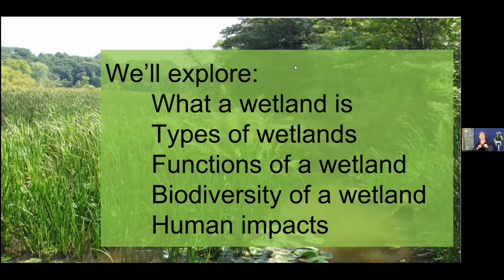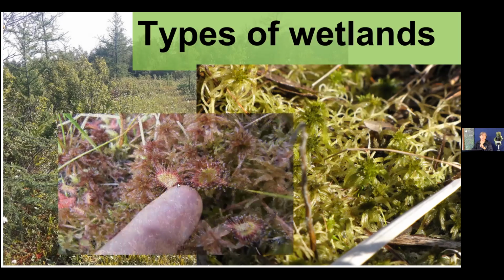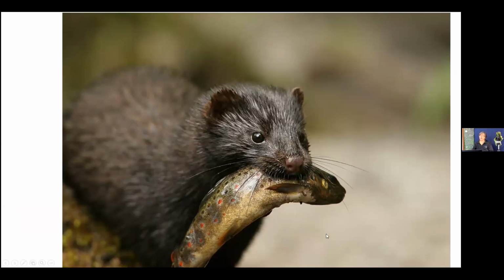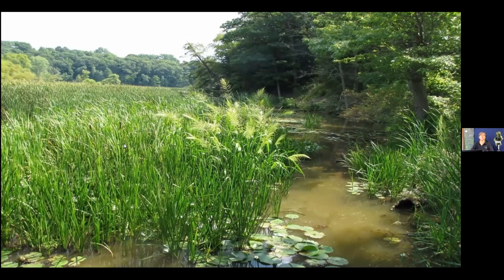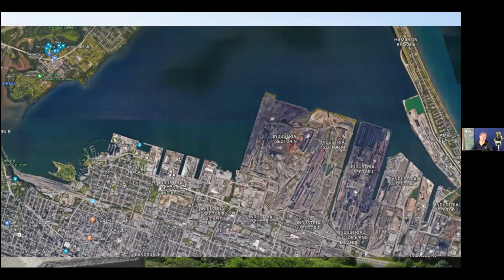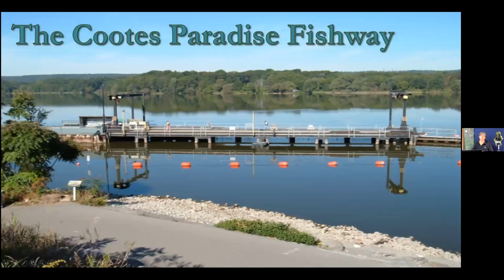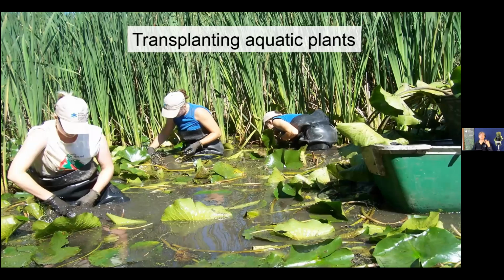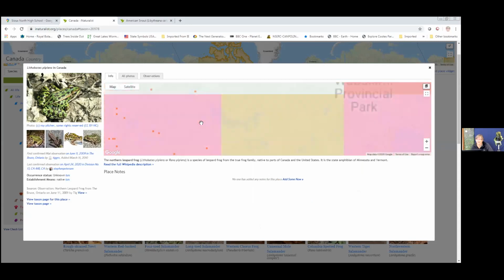Human Impact Sioux North